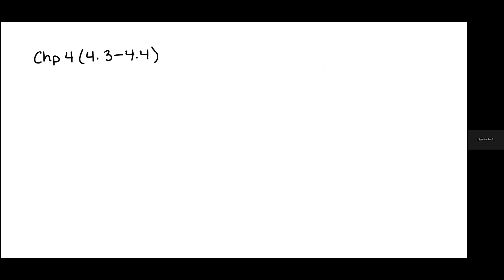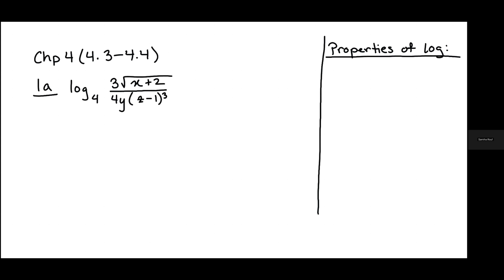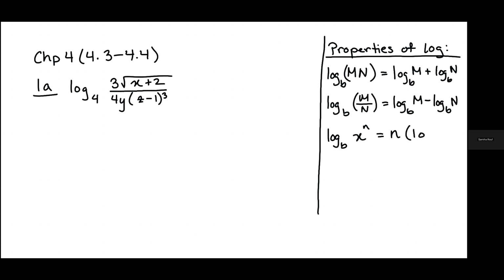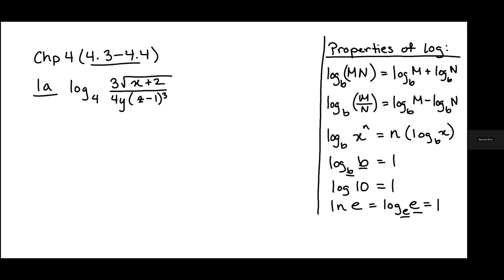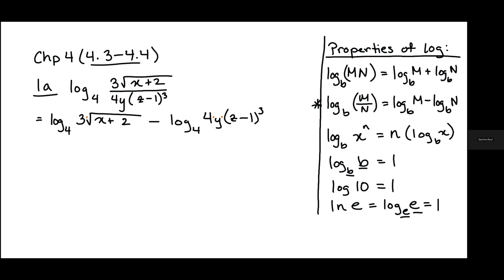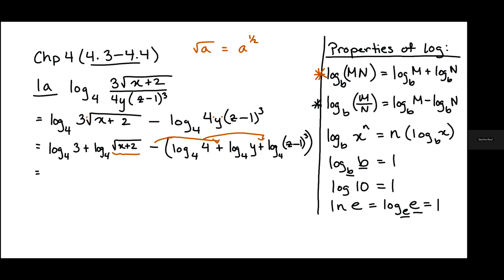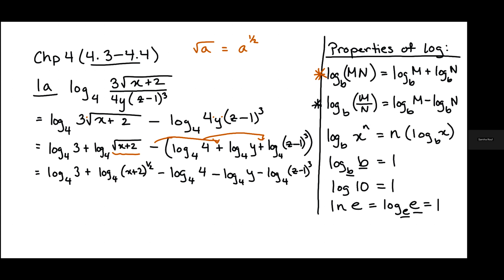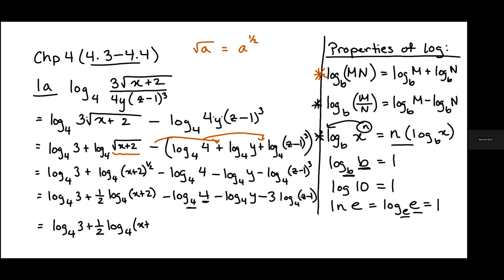Chapter 4.3-4.4 (Problem 1a)